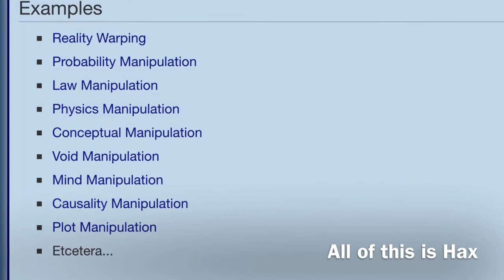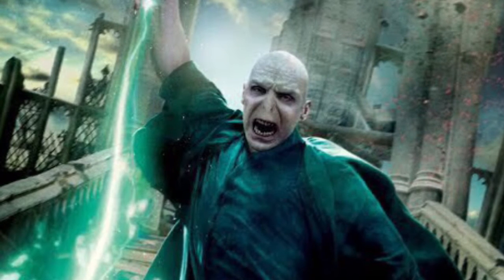Power scaling slang explained